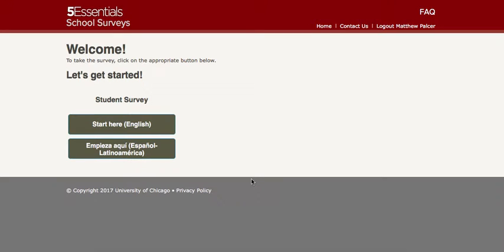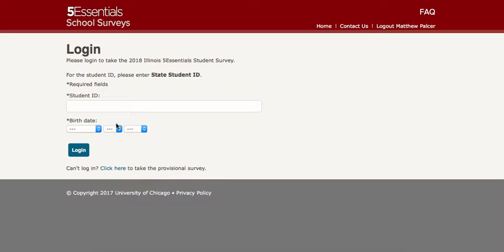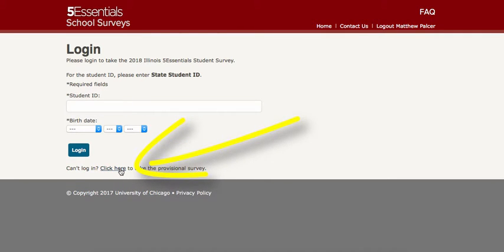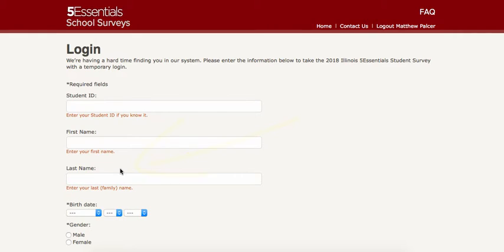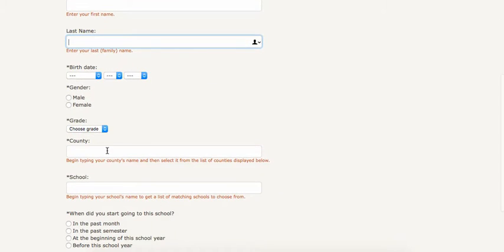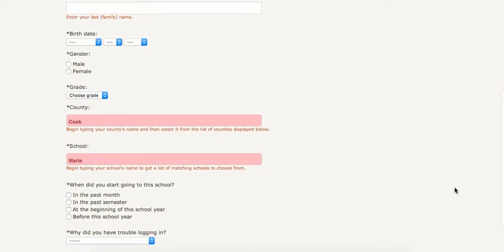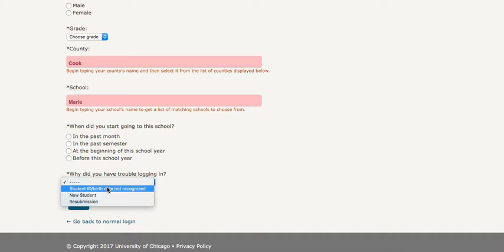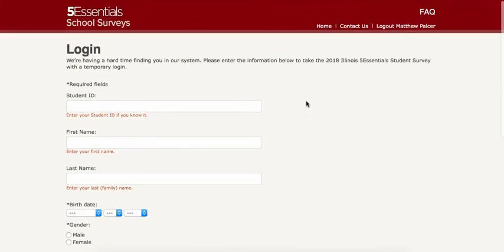5 Essentials Log In Glitches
What to do if the student's log-in fails.